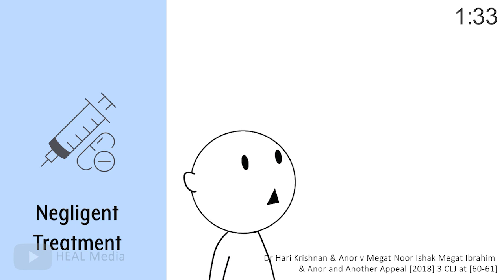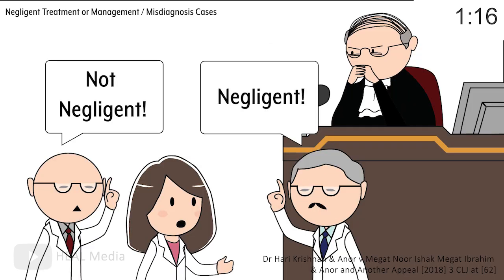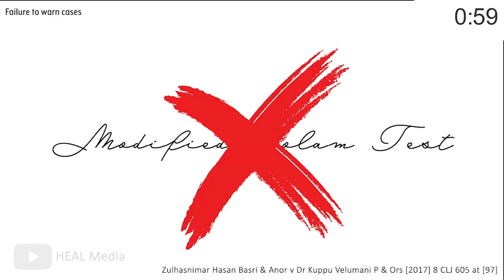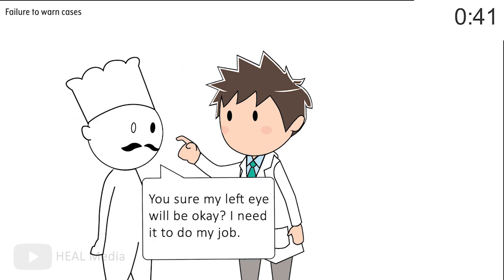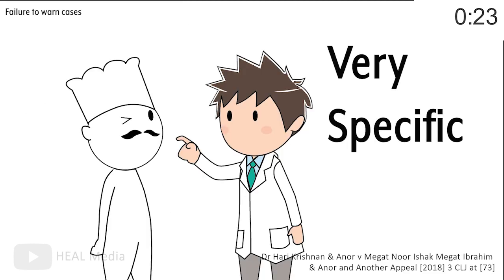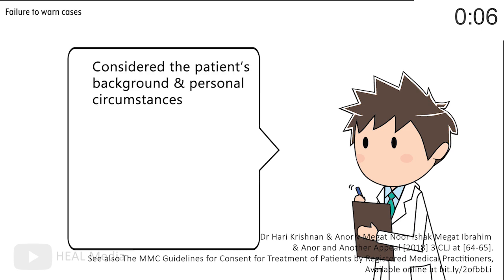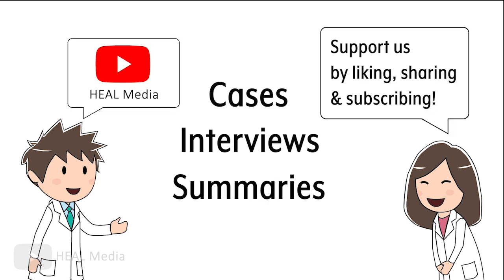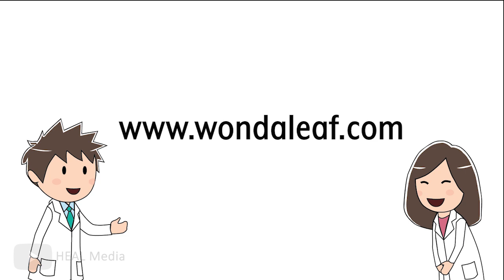Overview of the Modified Bolam Test & The Healthcare Standard of Care in Malaysia (in 100 seconds)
In case you were wondering: the eye example was based on the case of Rogers v Whitaker, where there was there was an approximately 1 in 14,000 chance that sympathetic ophthalmia condition could develop in the good eye.

In case anyone was wondering, "HEAL Media" stands for Healthcare Ethics And Law Media!